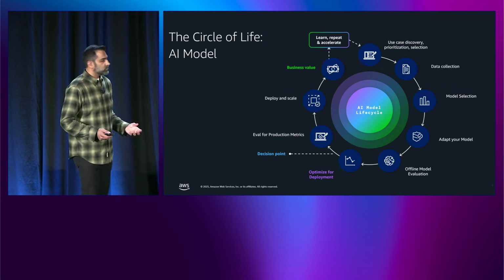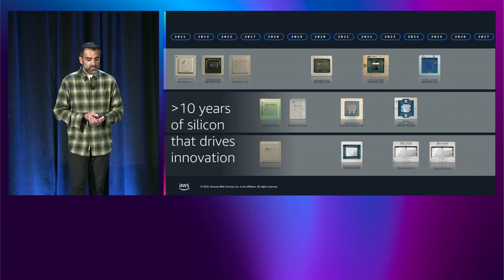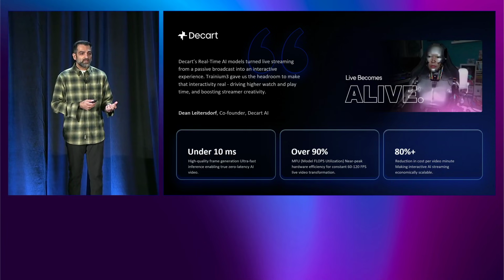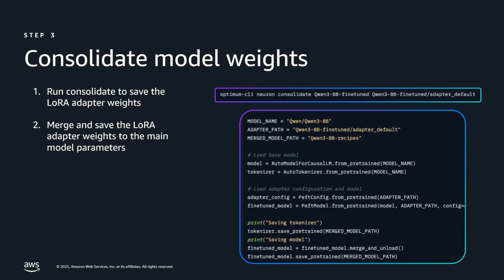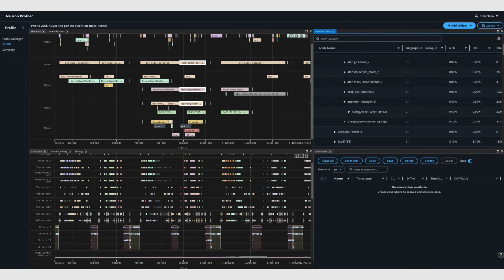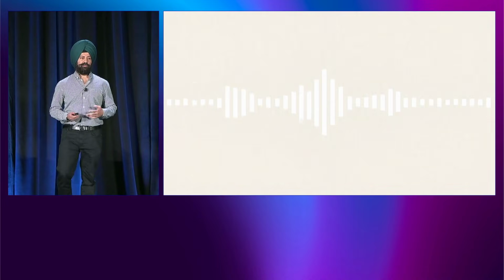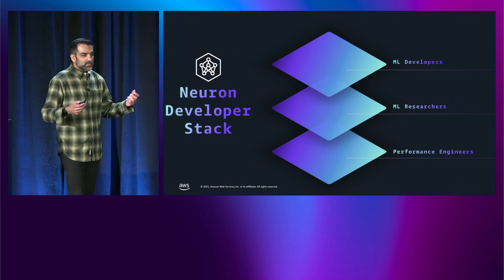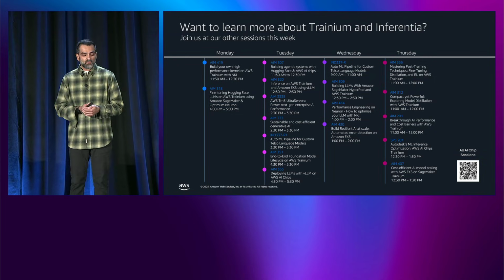AWS re:Invent 2025 - End-to-end foundation model lifecycle on AWS Trainium (AIM351)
Dive into the journey of a foundation model on AWS Trainium, from distributed training to fine-tuning and deployment. This talk showcases how to optimize each of these stages using Neuron SDK. We'll demonstrate the use of the Neuron Profiler to pinpoint bottlenecks and guide you through writing and integrating Neuron Kernel Interface (NKI) kernels to achieve peak performance. Explore real-world examples of how organizations are leveraging these techniques to accelerate their AI workloads and reduce costs.